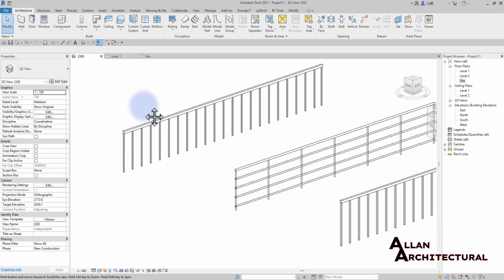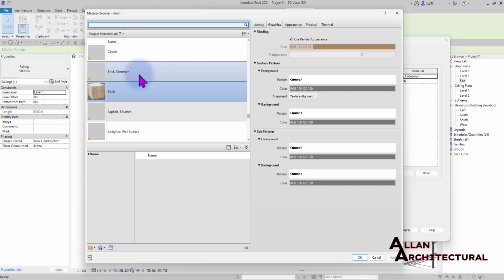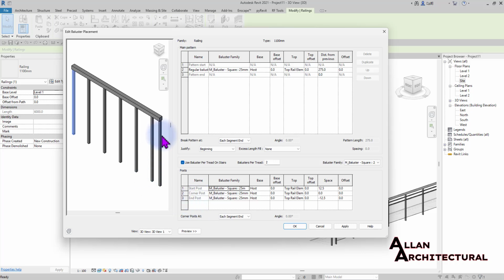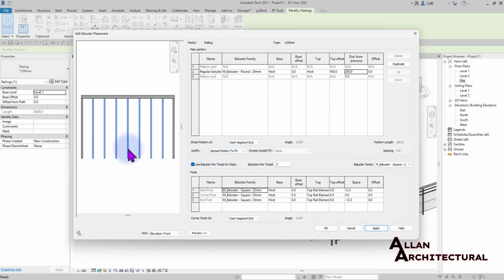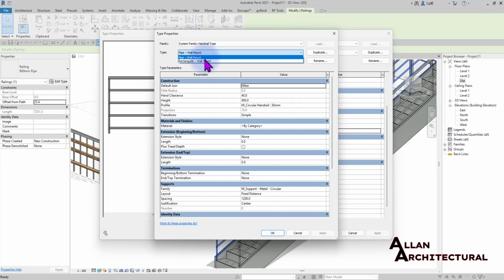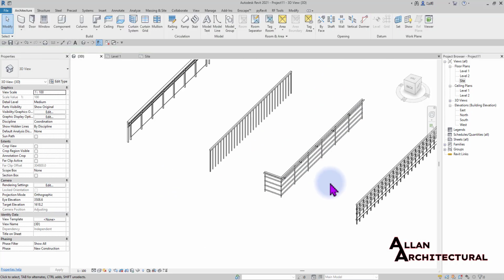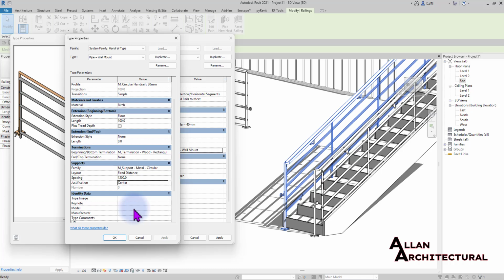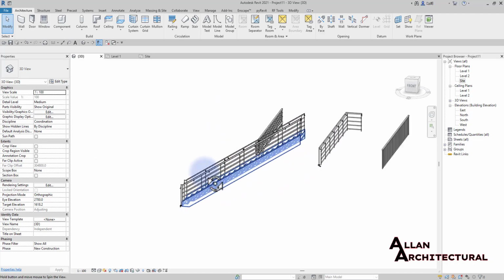RAILINGS IN REVIT - PART 2